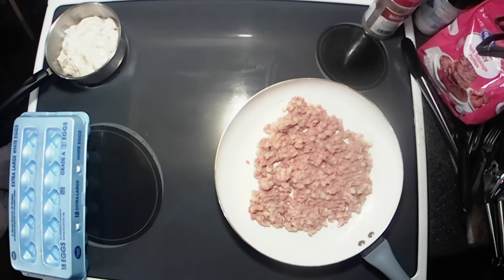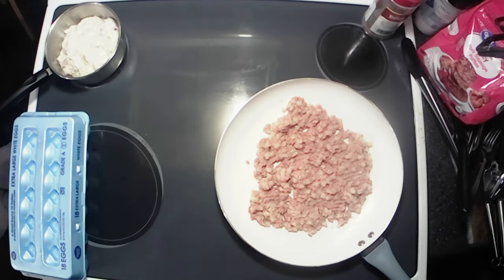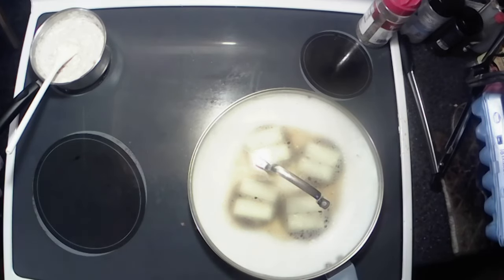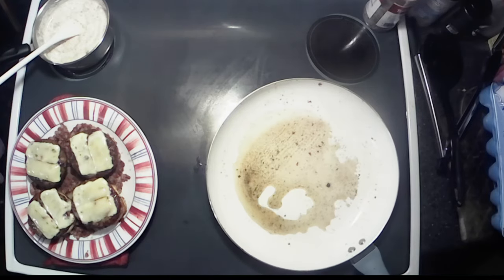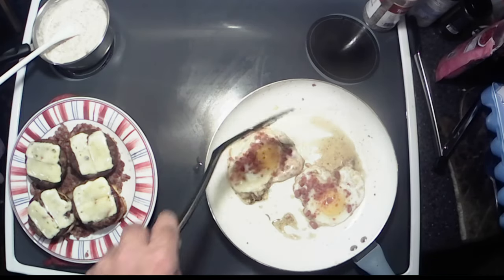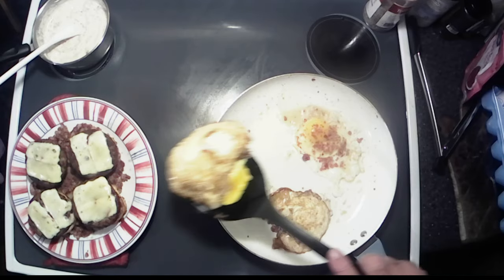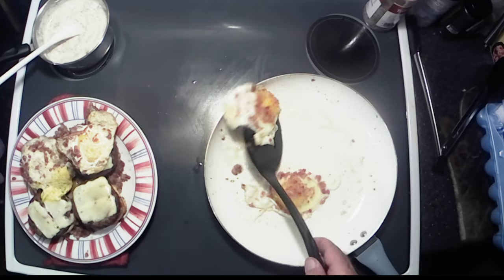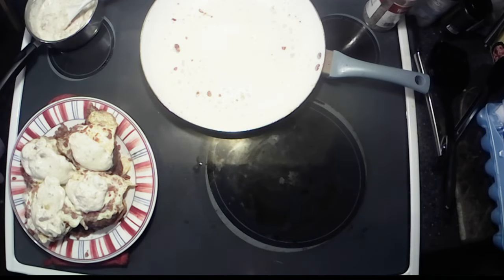What's cooking with The Bear? Bear's BIG Breakfast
I've been doing great on my diet so I decided to treat myself with a cravings meal...its all the stuff I have been craving...